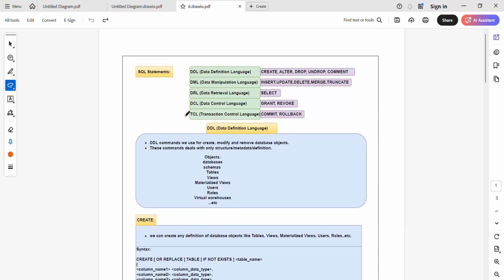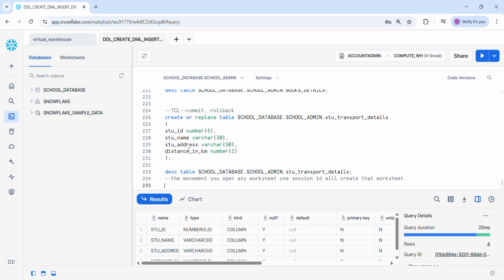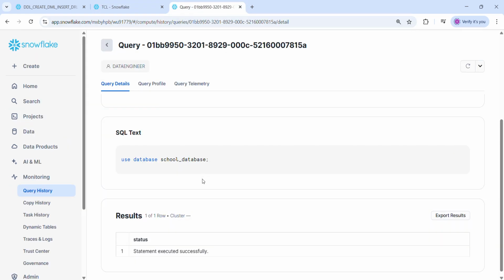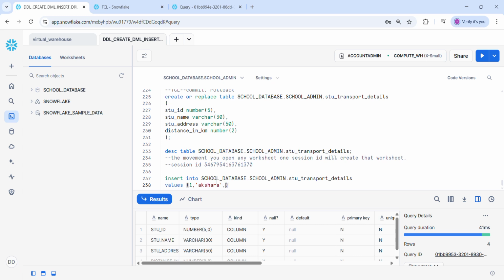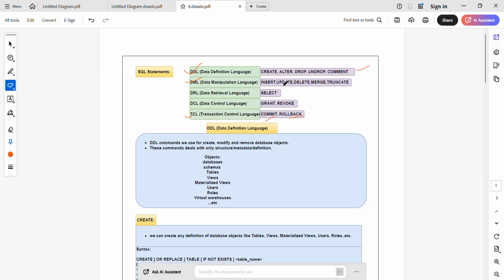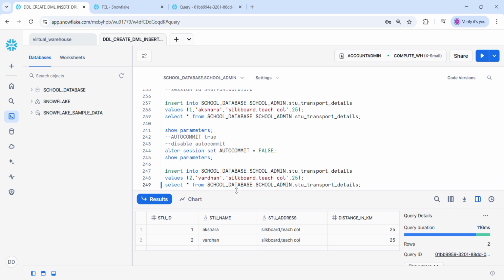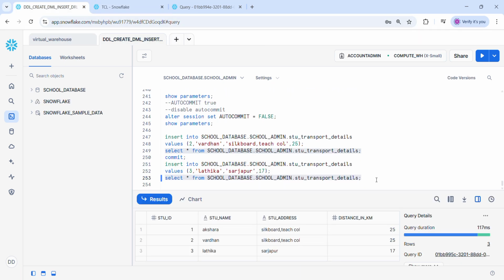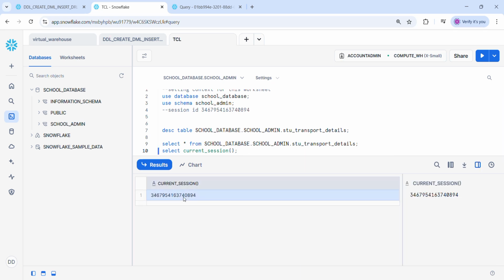6_1_6 DATA ENGINEER SQL SNOWFLAKE TCL COMMIT ROLLBACK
snowflake tutorial
dbt tutorial
cloud datawarehouse